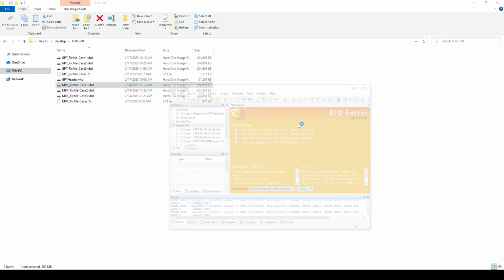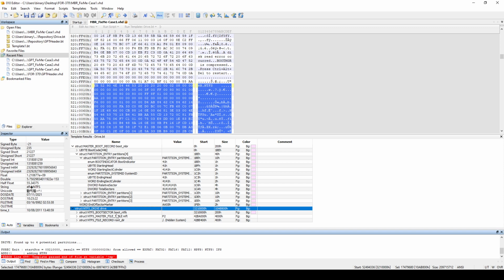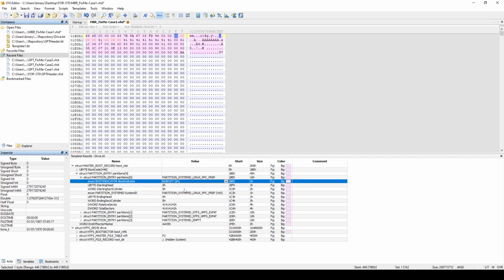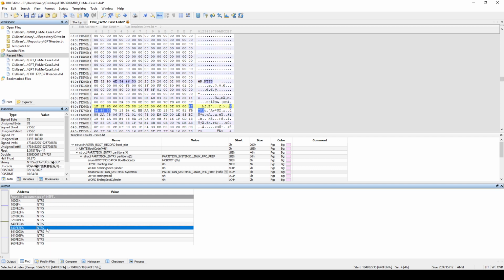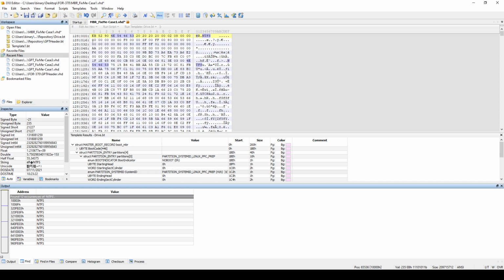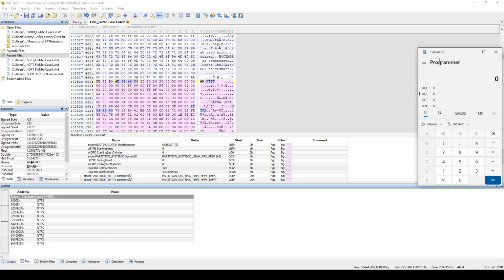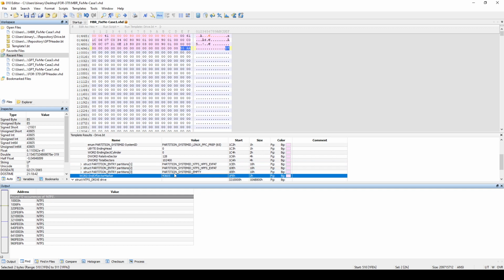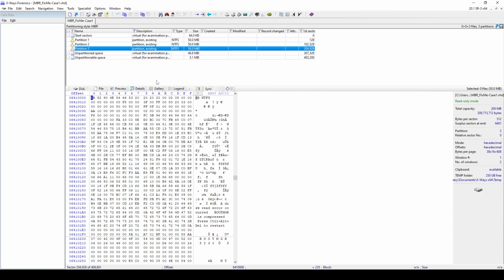Fixing a Corrupted MBR Drive - Case #1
This is another video from our series of videos that I will show how you can fix a corrupted drive. In this case we fix a corrupted drive using the MBR partition layout. This is case #1, make sure to check the others. If you have others in mind, send them my way so I can make a video showing how to fix it.